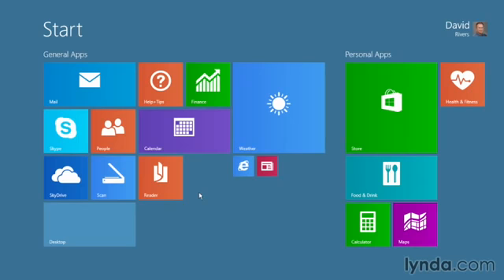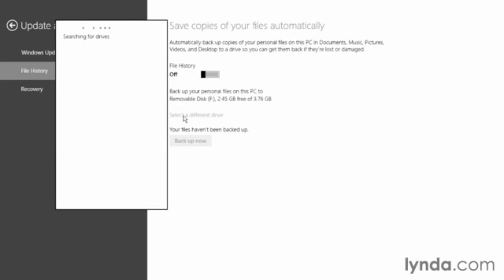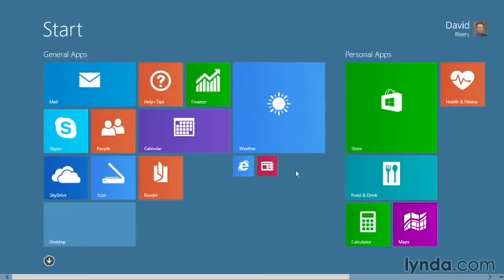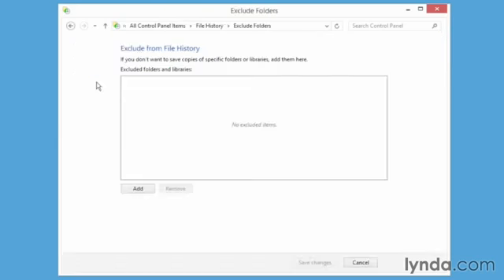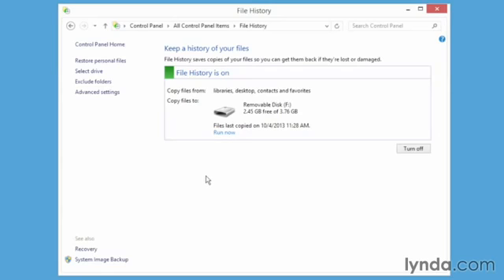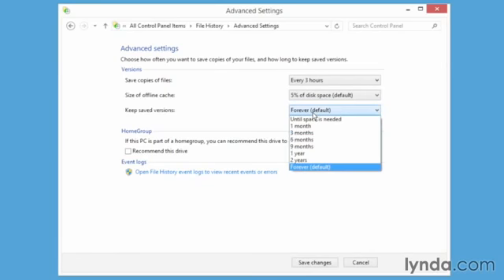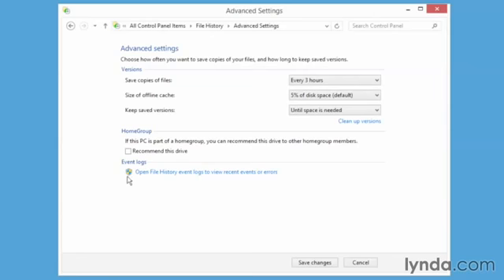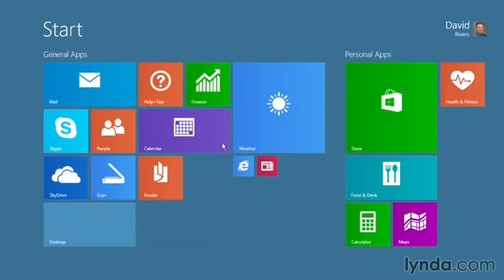File History backup in Windows 8 1